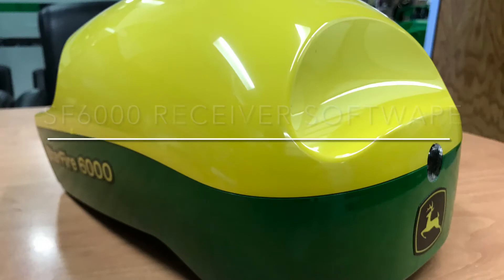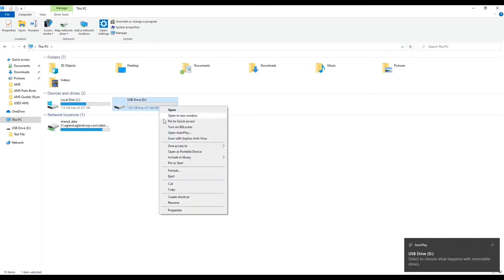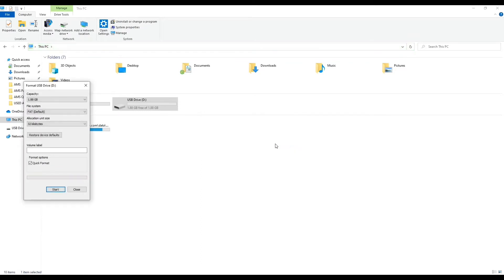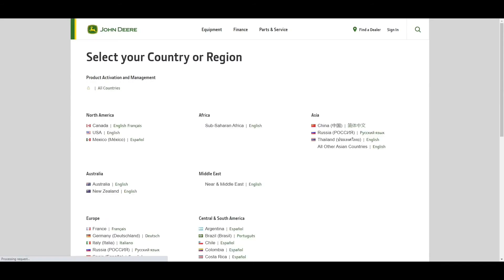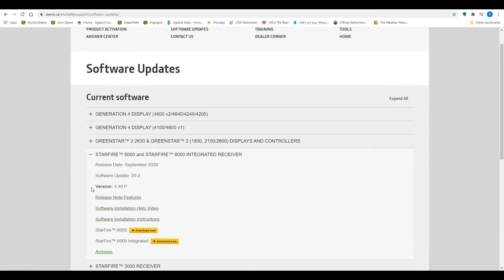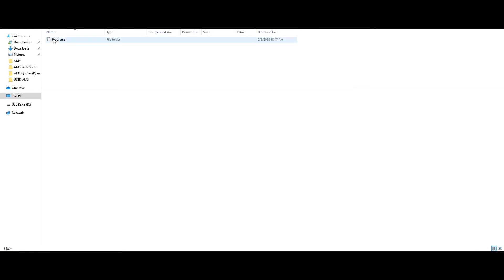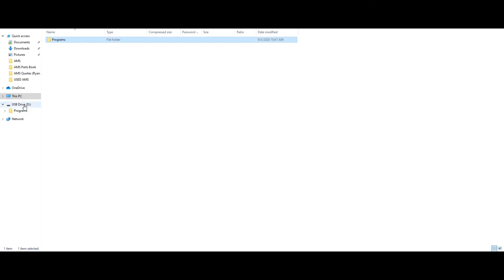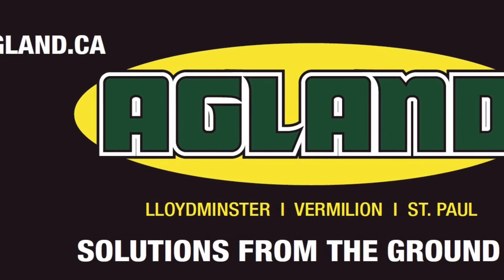John Deere SF6000 - How to download software to USB for a John Deere Starfire 6000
This video will explain how to download software to a USB to complete a software update on a SF6000 through the USB port under the shroud.